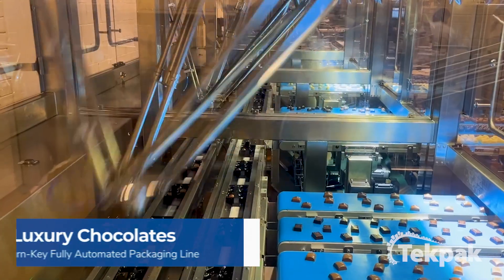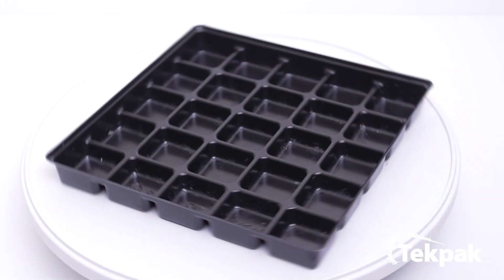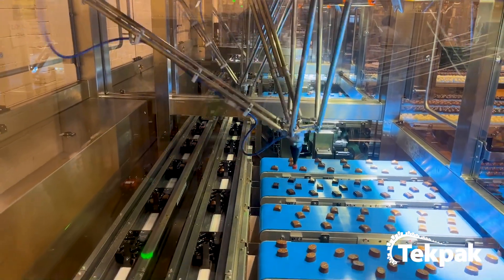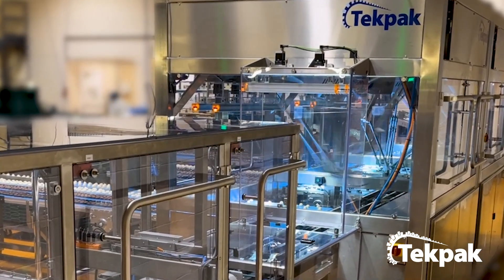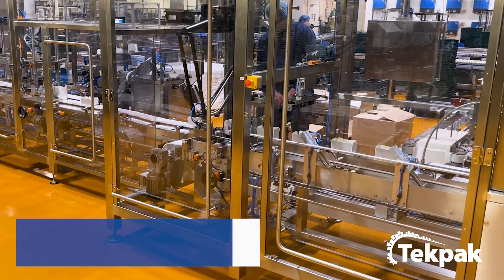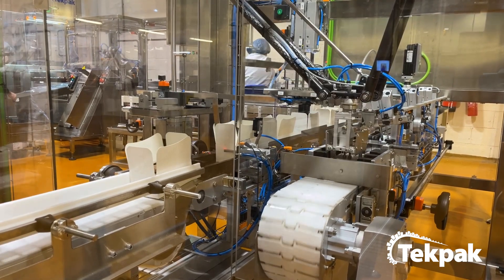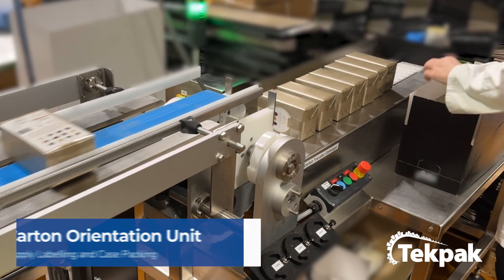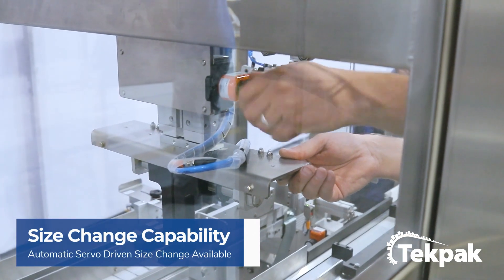Chocolate Packaging Line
Enhancing Operational Efficiency in Luxury Chocolate Packaging with Tekpak Automation!

We are thrilled to share our latest success story with a premier Irish luxury chocolatier. For over 15 years, we have partnered with this esteemed chocolatier, renowned for their high-quality, handmade chocolates. Their expansion from local stores to an international presence speaks volumes of their dedication to traditional recipes and premium ingredients.

The client faced significant inefficiencies with their manual packaging process:
• Labour-intensive
• Production bottlenecks
• Lack of scalability

Tekpak designed a fully automated packaging line tailored to their needs.

Key components include:
• 12x Product Loading Conveyors
• 3x Robotic Pick-and-Place Cells
• Twin-Lane Tray De-Nester
• Tray Stacking Unit
• Carton Erector, Loader, & Closer
• Carton Overwrapper
• Labelling & Pack & Station

Technical Highlights:
• Advanced Vision Systems for precise pick & place operations
• Flexible End-Effectors to accommodate various chocolate types
• 3 Stainless Steel Delta 3 Robots for high-speed repeatable pick and place applications

This state-of-the-art system handles up to hundreds of chocolates per minute, significantly boosting productivity while maintaining the highest hygiene standards. Our solution has transformed the client’s packaging process, ensuring each chocolate reaches consumers in perfect condition.